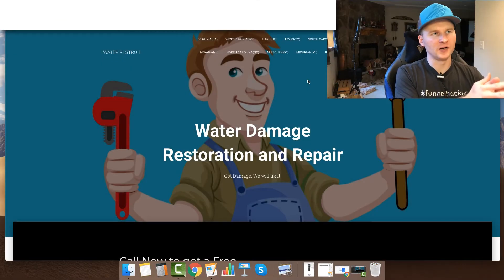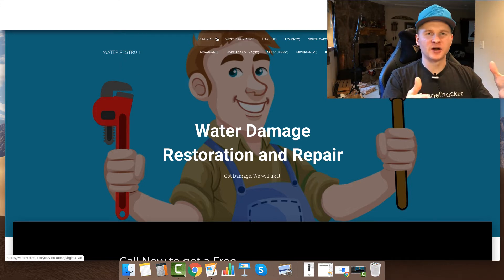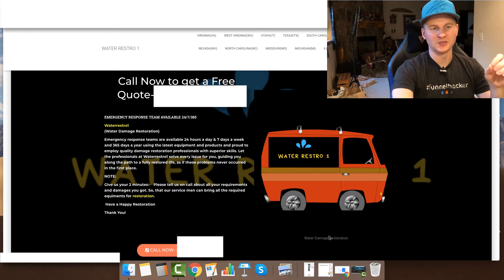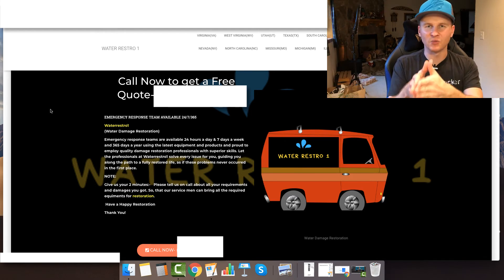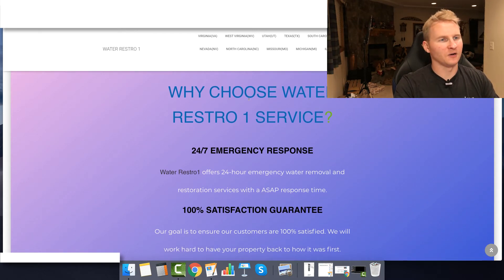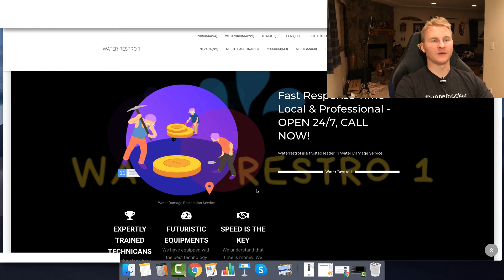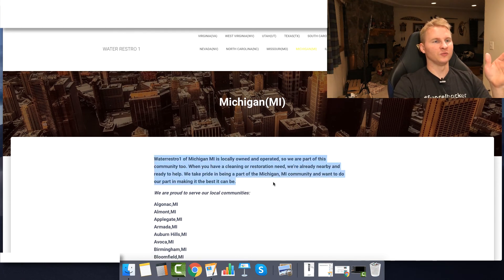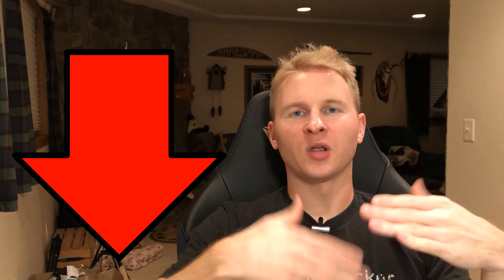Everything Wrong With Your Affiliate/Lead Gen SEO Sites... (plz stop)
The core foundation to your local affiliate SEO website is the on-page content and how Google AND website visitors (consumers) perceive the information. If it's not up to par...